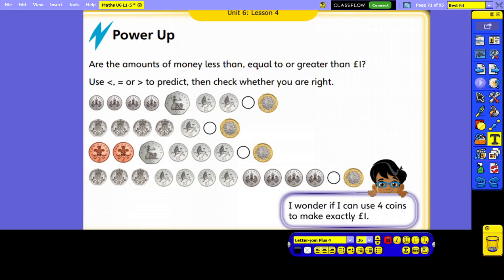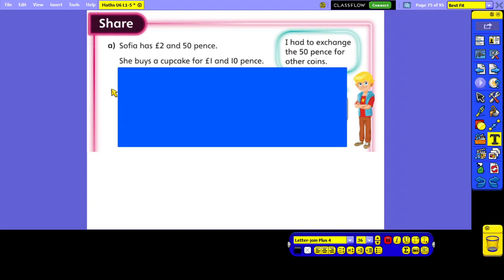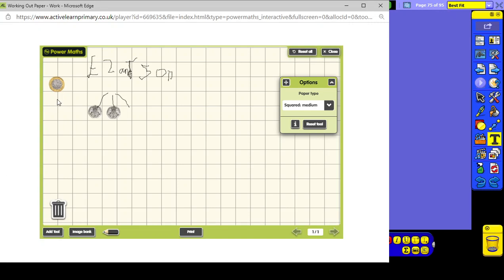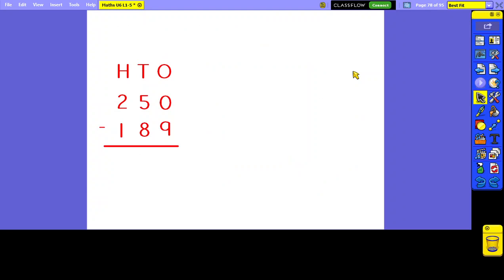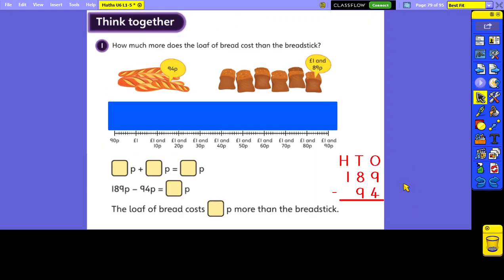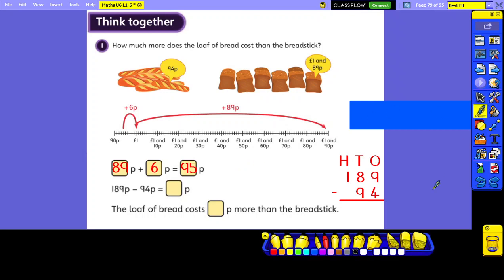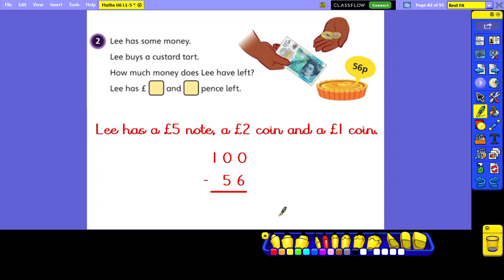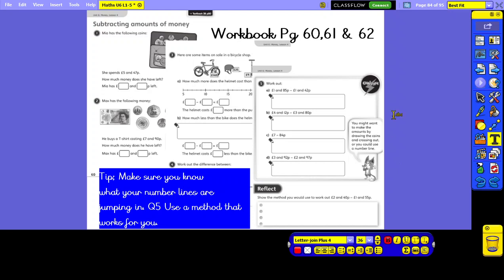09 02 21 Yr3 U6 L4